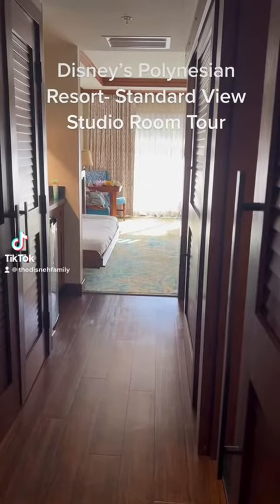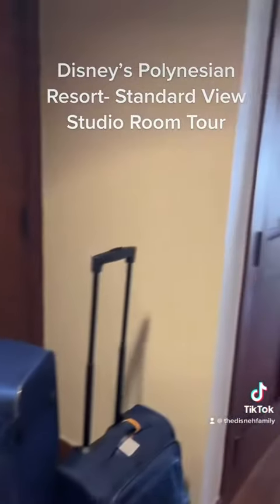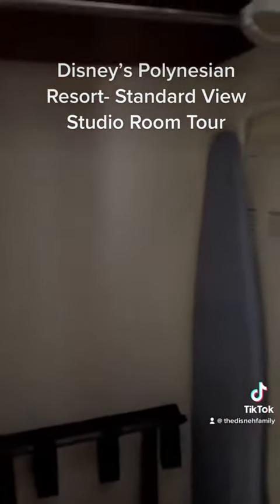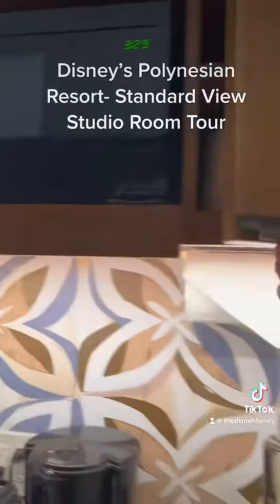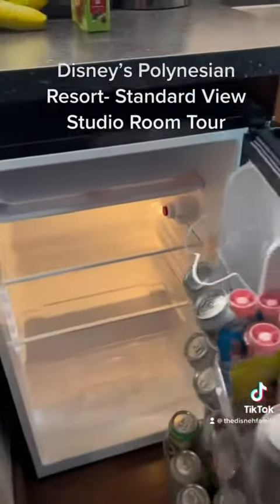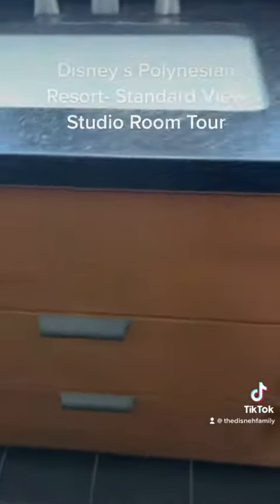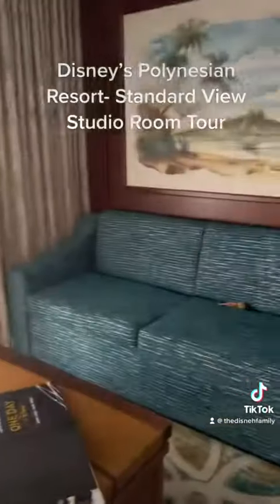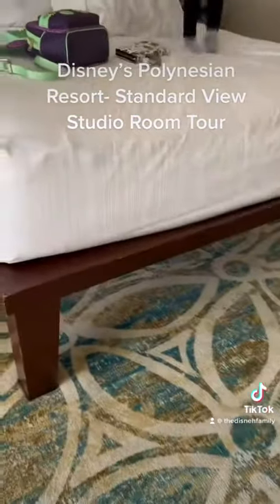Room Tour, standard view studio at Disney’s Polynesian resort.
Tour our room at Disneys Polynesian village resort. We were in Moora, a quick walk to the transportation and ticket centre and all resort amenities!